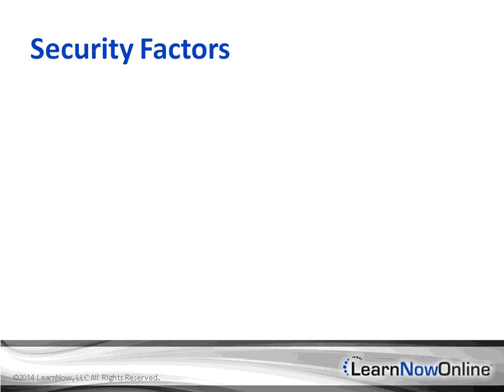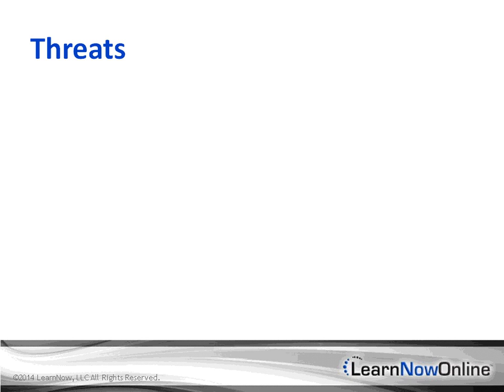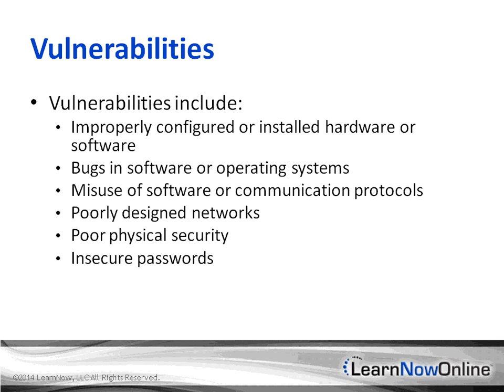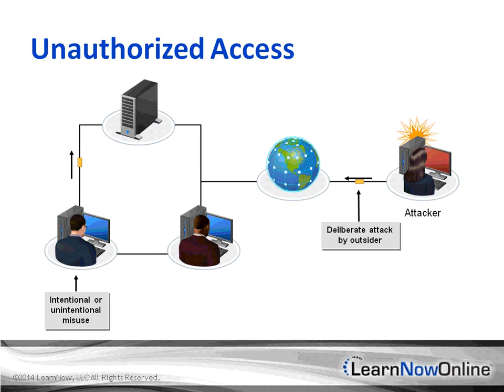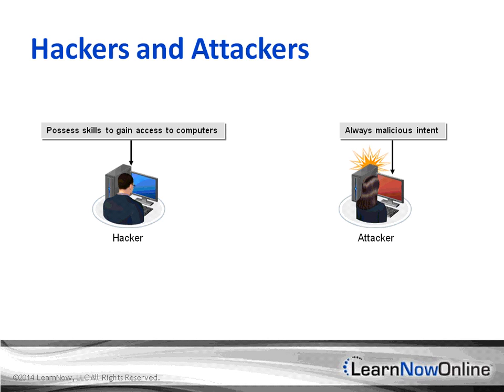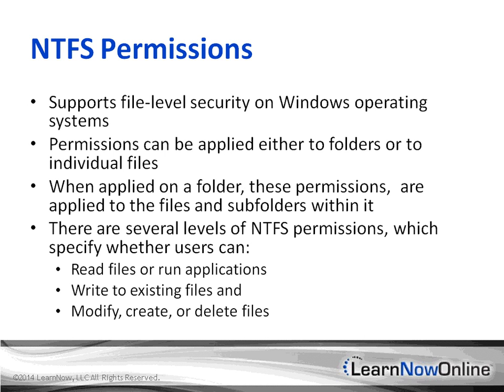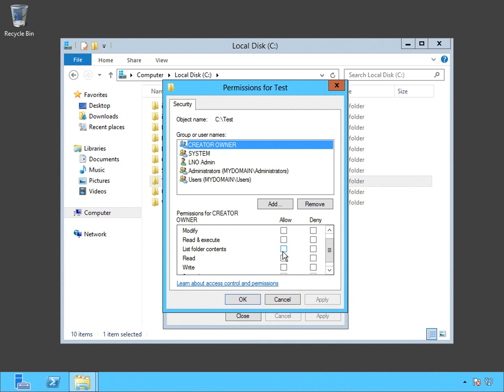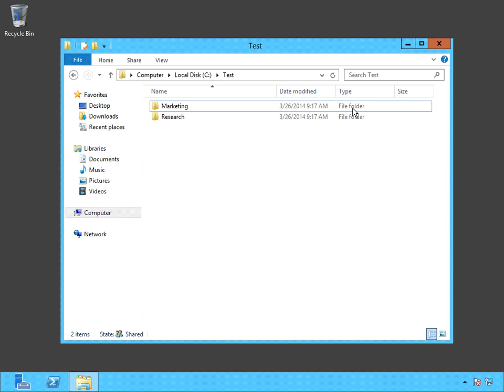CompTIA NET+ Cert: System Security Tutorial Video: Security Basics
As a network technician, another area that you must be familiar with is network security.  This tutorial video will take a look at some of the basics of network security, such as terms and concepts, which are important to be aware of.